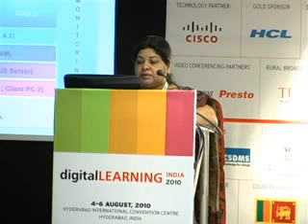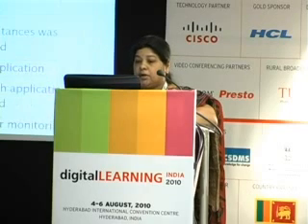eINDIA 2010 / Digital Learning / Higher Education / Dr. Elizabeth Sherly / Panal_9